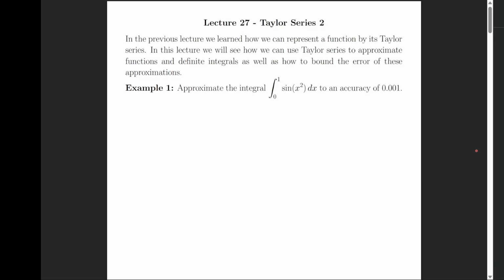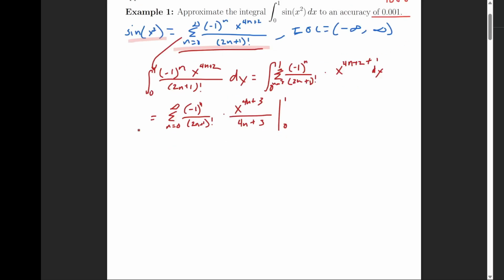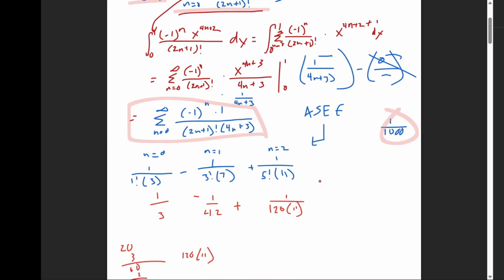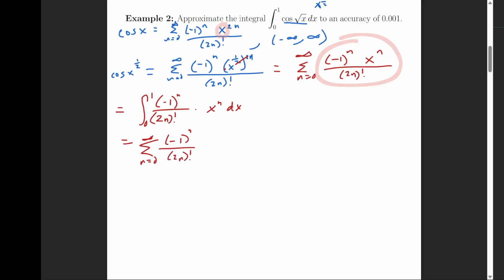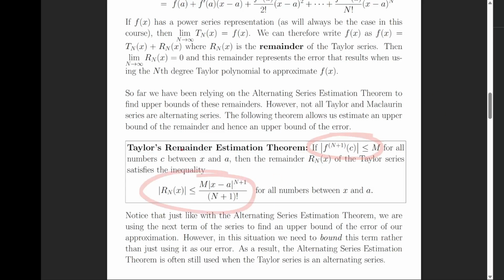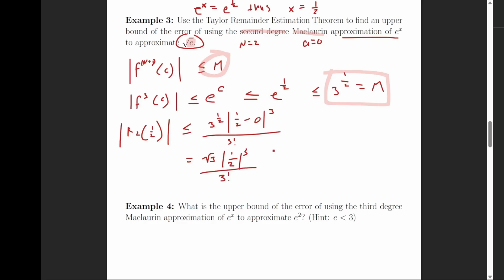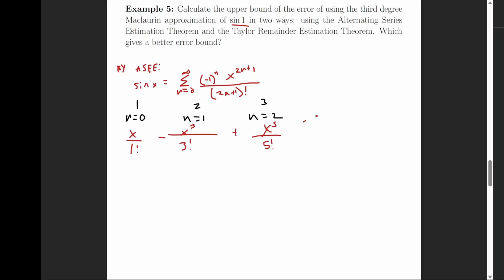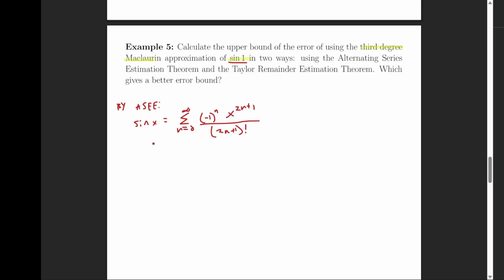taylor series 2 - calc 2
you got this twin